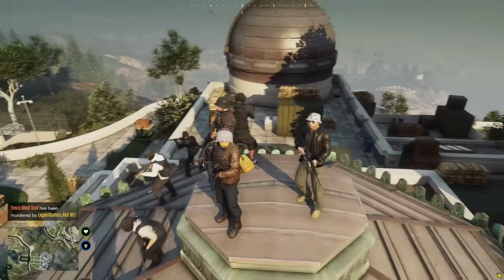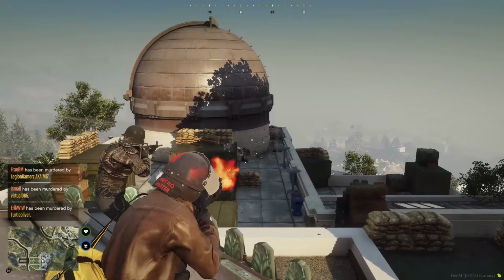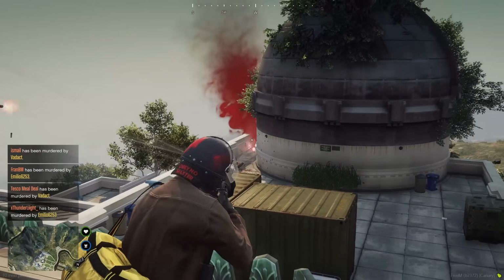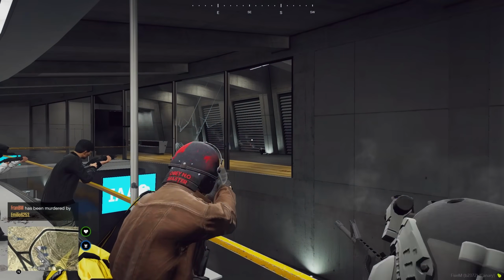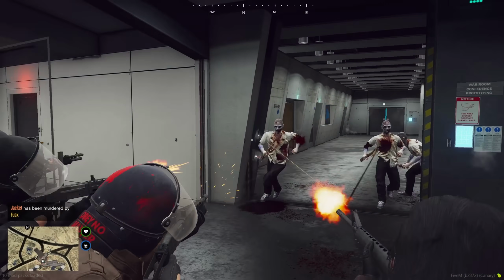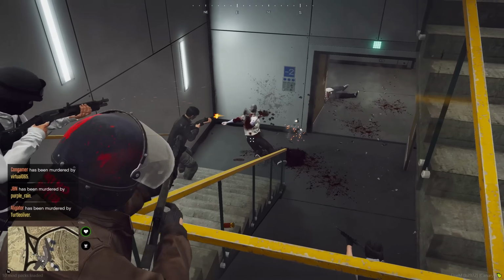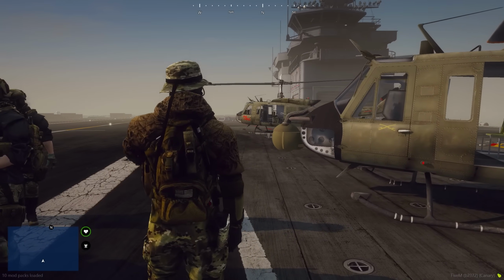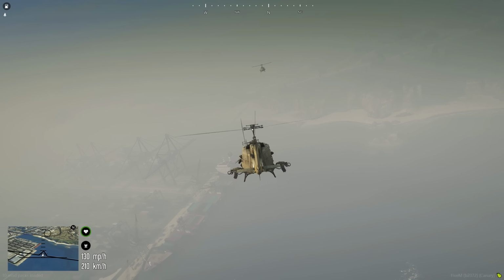WHITE HOUSE ZOMBIE ATTACK in GTA 5!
Today in GTA 5 survivors must defend the White House from a zombie attack & try to retreave orbital canon launch codes to fight back the zombie outbreak filmed on FiveM mod GTA Online roleplay server!

► MERCH!

►CHAPTERS
Intro 0:00
White House Clearing 1:00
Underground Bunker 5:44
White House Defence 9:55
Military Extraction 12:36

Video title - WHITE HOUSE ZOMBIE ATTACK in GTA 5!